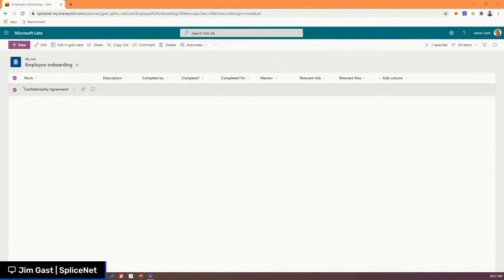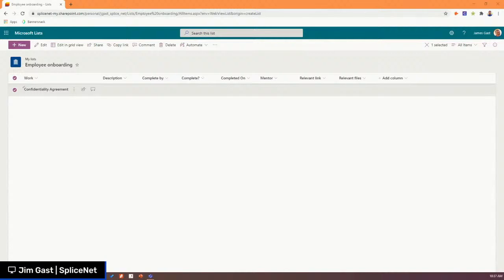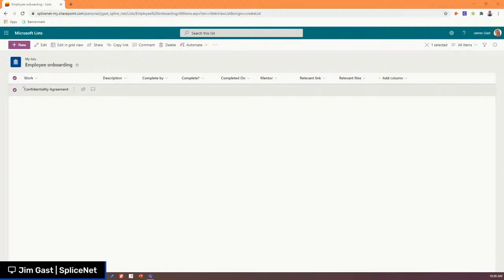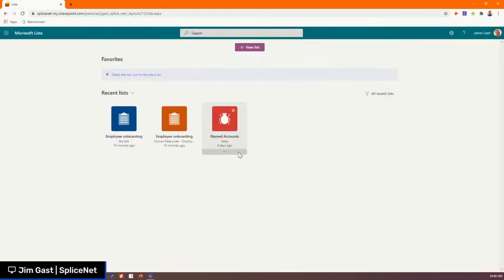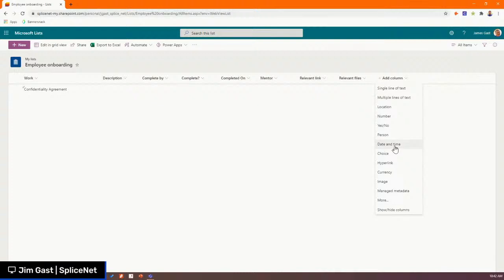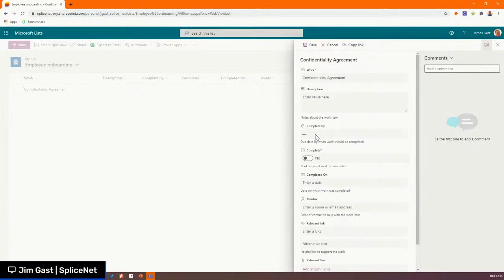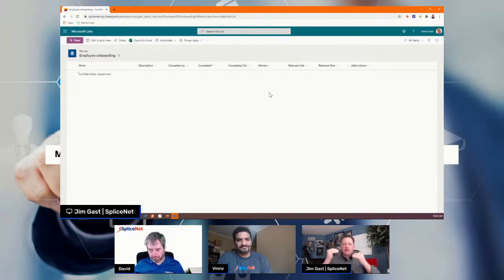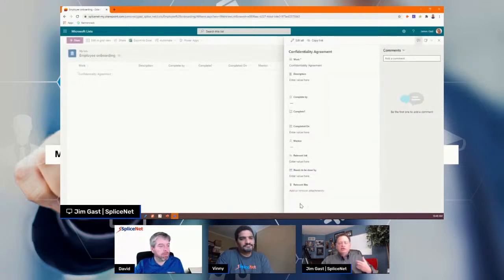3 Ways Microsoft Lists Can Help Your Cases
microsoftlists is a new app recently added to your microsoft365 suite to help you create & manage lists of any kind.
in this week's episode, Jim, Dave & Vinny will show you how to better track lists like Medical Records Requests, List of Assets in Divorce or Bankruptcy and more.